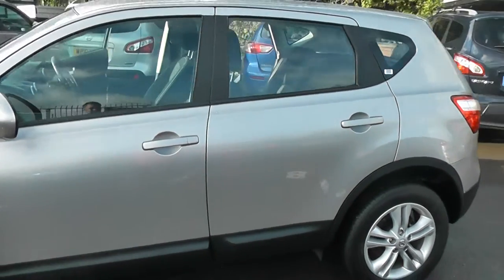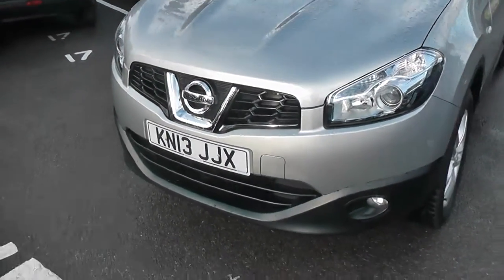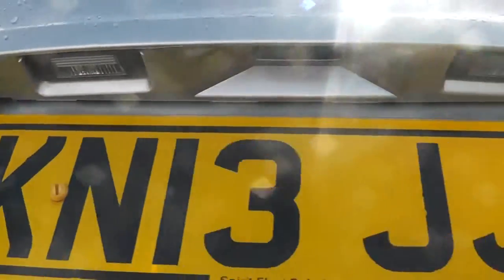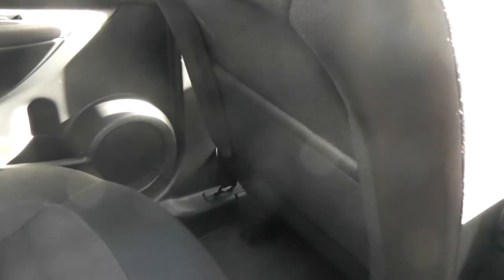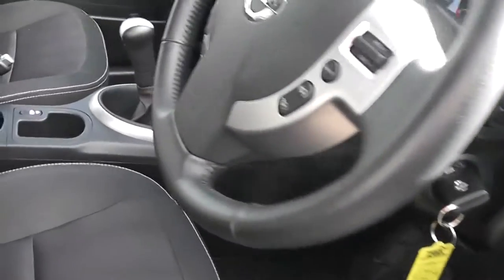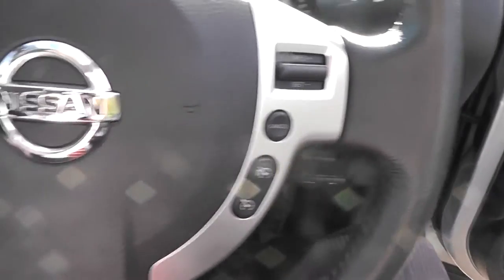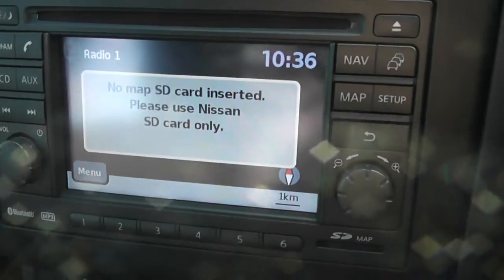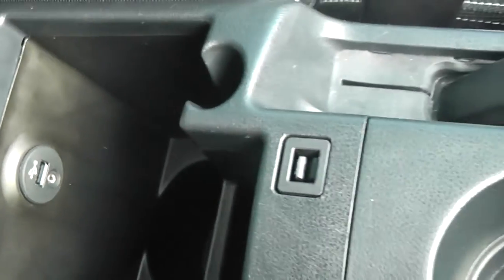KN13JJX USED NISSAN QASHQAI ACENTA in SILVER at Wessex Garages, Pennywell Rd, Bristol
KN13JJX USED NISSAN QASHQAI ACENTA CROSSOVER SUV, 1.6 Petrol, 5 Speed Manual Transmission in Blade Silver at Wessex Garages, Pennywell Road, Bristol